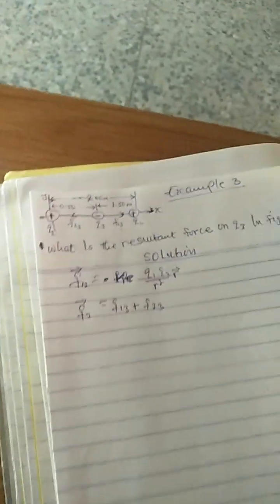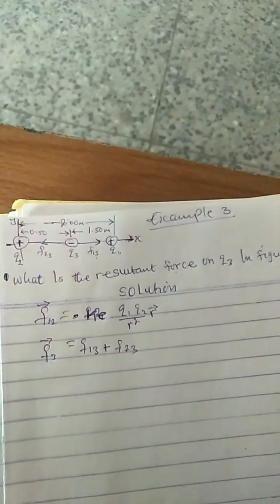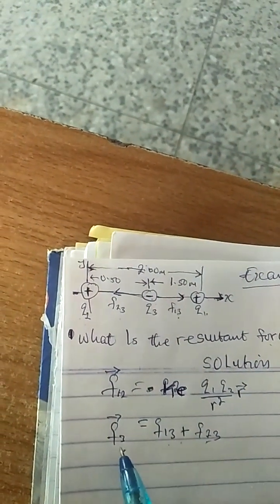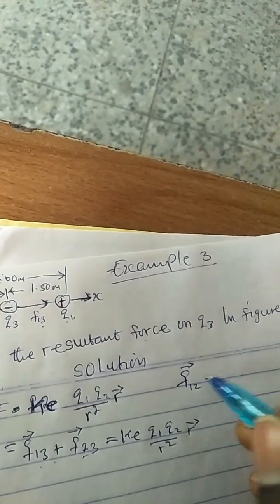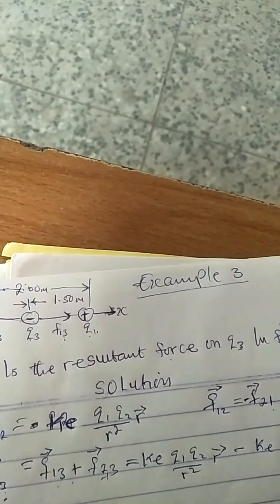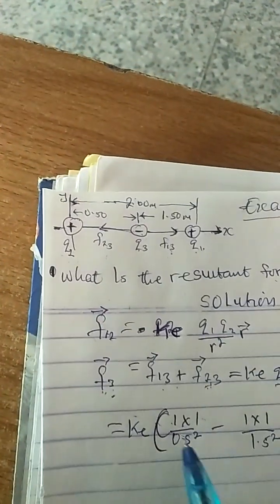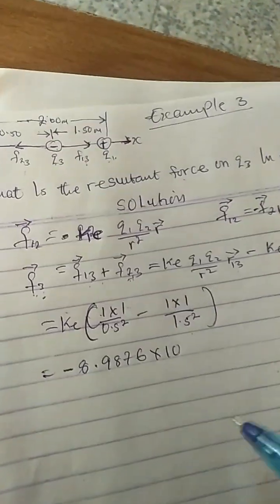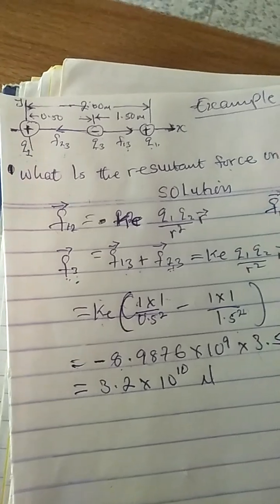Electric charges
This video explain how charges are solved